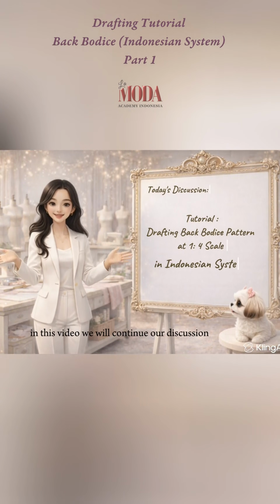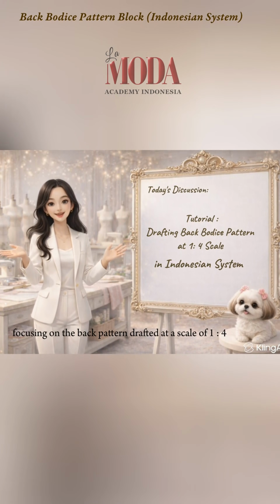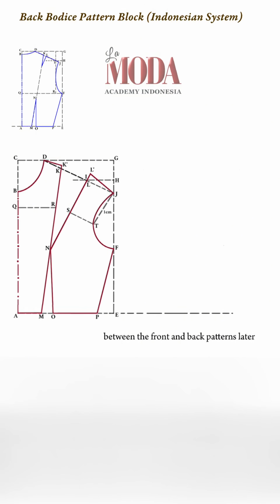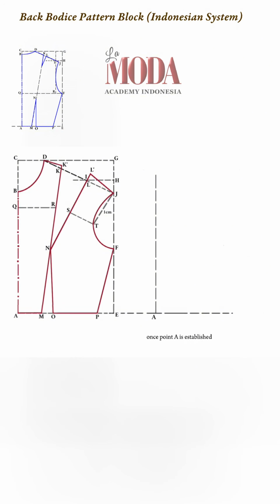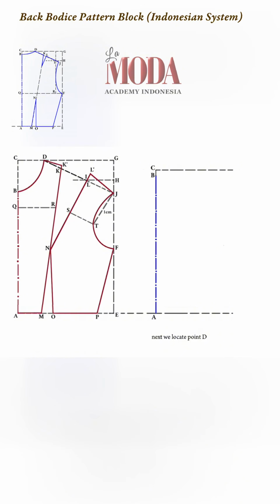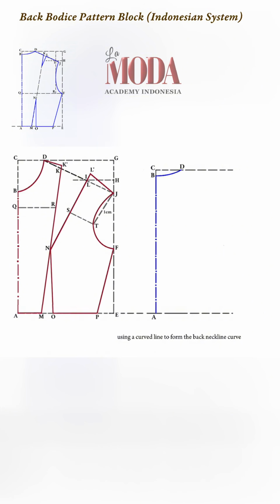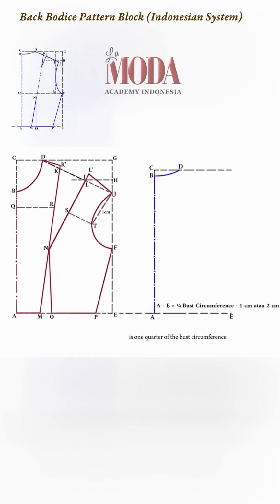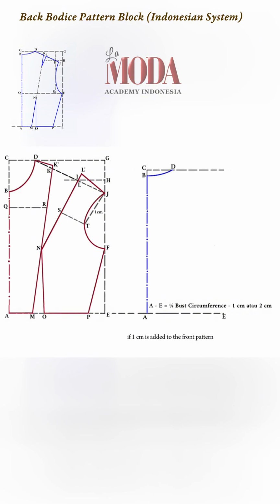BASIC BODICE PATTERN – INDONESIAN SYSTEM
BACK BASIC BODICE PATTERN – INDONESIAN SYSTEM PART 1
Learn how this method makes every dress flatter your body perfectly!